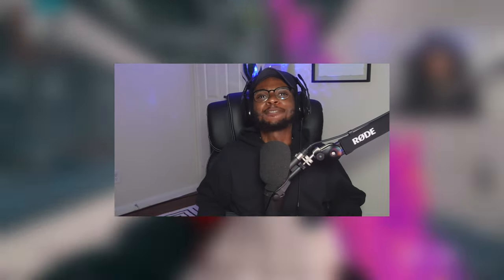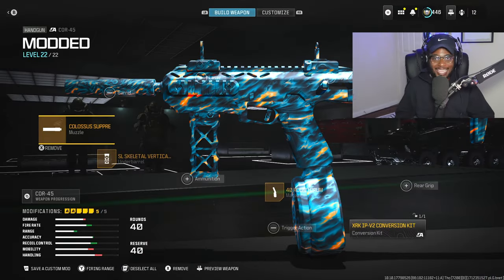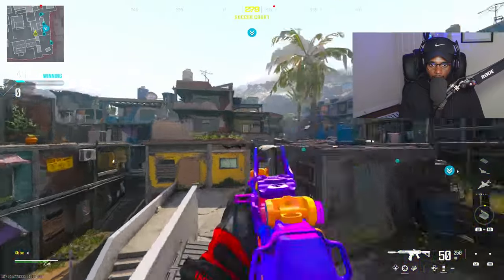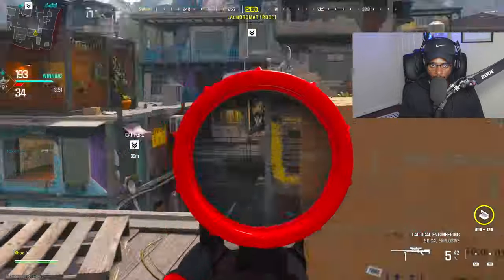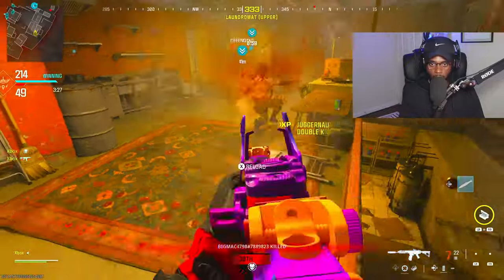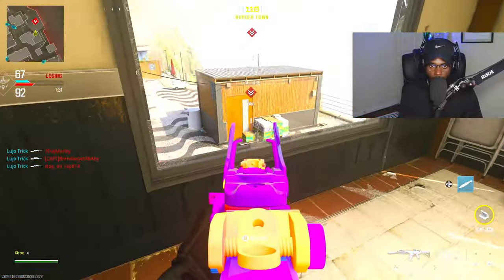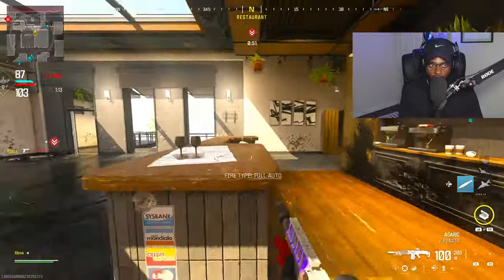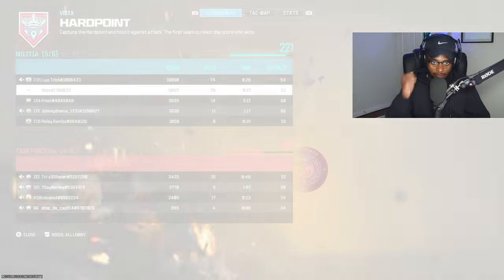this *NEW* MTZ 556 CLASS is NOW META in MW3 SEASON 3! (Best MTZ 556 Class Setup) - Modern Warfare 3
Modern Warfare 3 - Best MTZ 556 Class MW3 / MTZ 556 MW3 Best MTZ 556 Class Setup has NO RECOIL and INSANE DAMAGE in Modern Warfare 3 Season 3! This NEW MTZ 556 Class is OVERPOWERED in Season 3 MW3! Hope you enjoy the video and make sure to have a wonderful rest of your day!

0:00 Best MTZ 556 Class Setup MW3
4:06 MTZ 556 MGB NUKE Gameplay 1 MW3
11:12 MTZ 556 MGB NUKE Gameplay 2 MW3